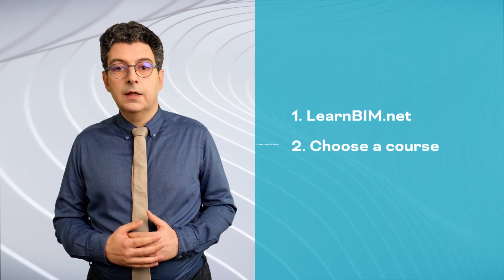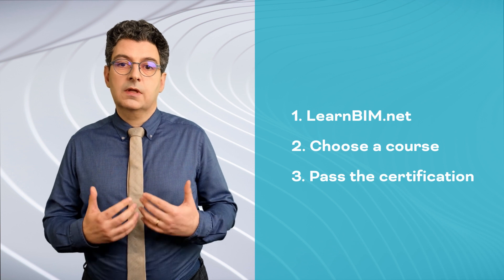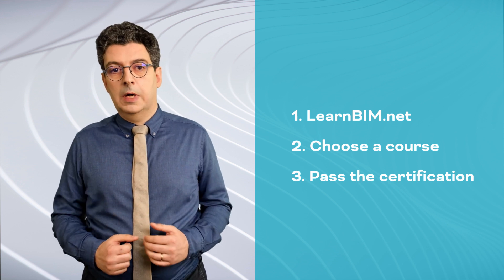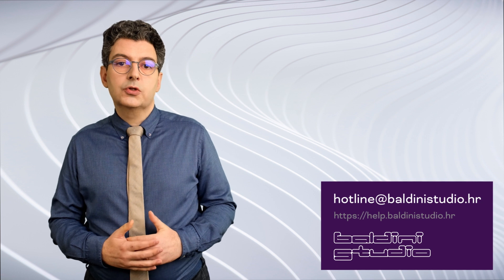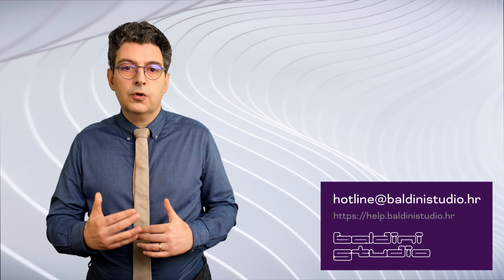LearnBIM Intro - English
LearnBIM is the platform for mastering BIM skills in 3 steps.
1. Access LearnBIM.net
2. Choose a topic that interests you
3. Pass the certification to get your diploma

We have designed an advanced way of teaching that
allows you to learn at your own pace, at a time that suits you.
We will transfer our many years of experience into your knowledge
in an optimal way.

Our participants have the right to access our technical support if they need to further clarify some part of the enrolled course.

Best regards
Gianmarco Baldini